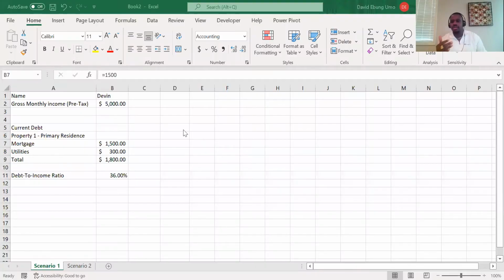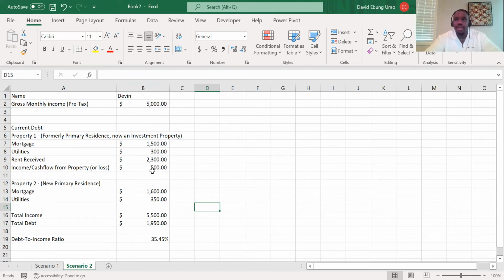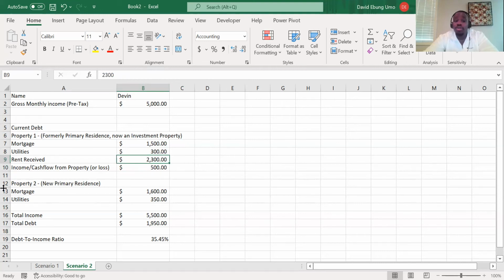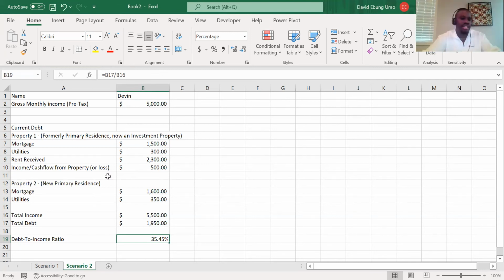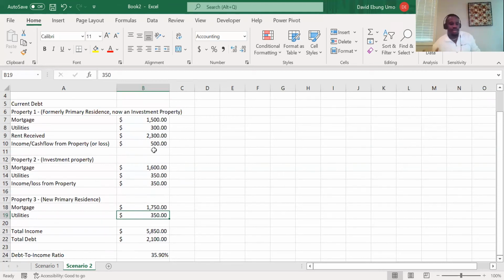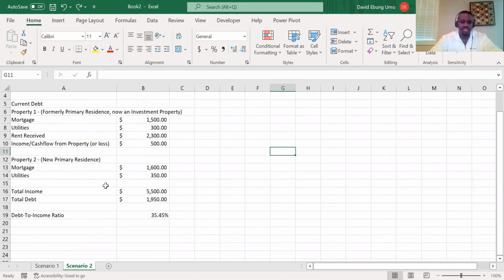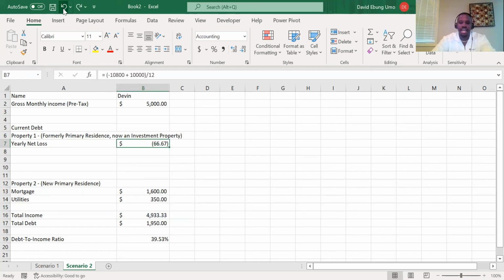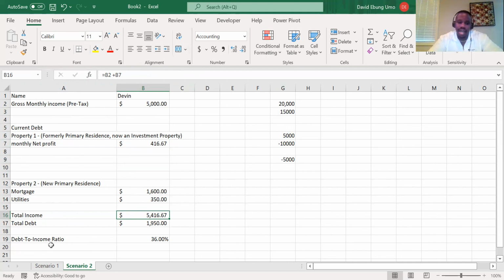Diving Deeper into Debt To Income Ratio and Understanding the Smart way to report Tax Write offs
Hey Patrons,

In this video we are diving Deeper into Debt To Income Ratio and Understanding the Smart way to report Tax Write offs